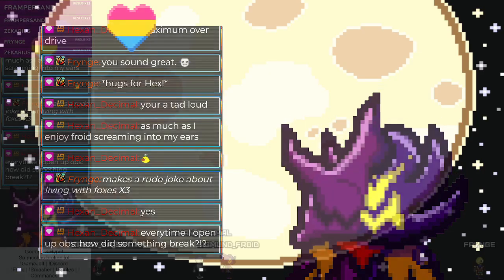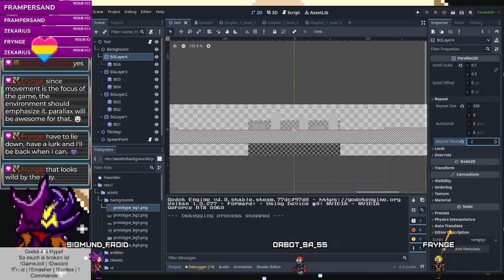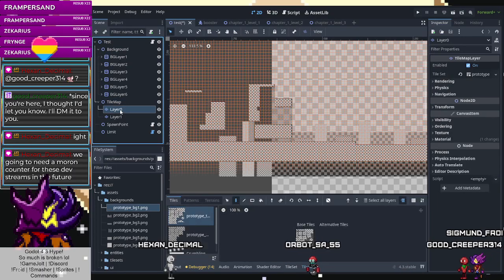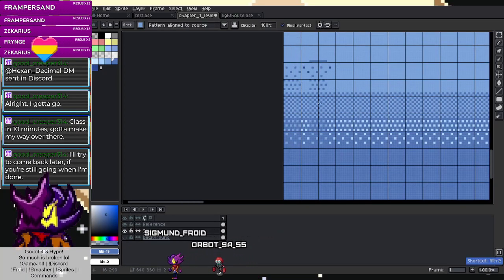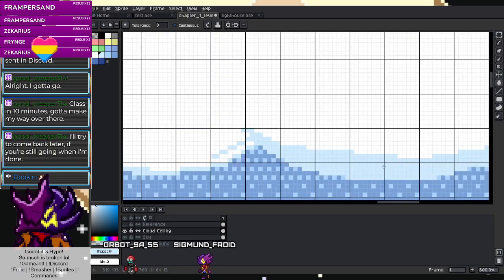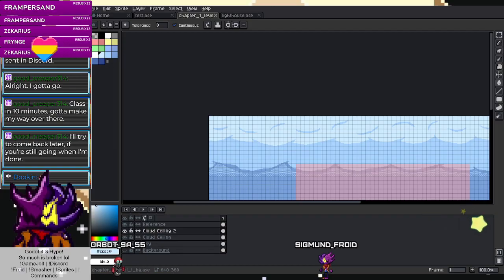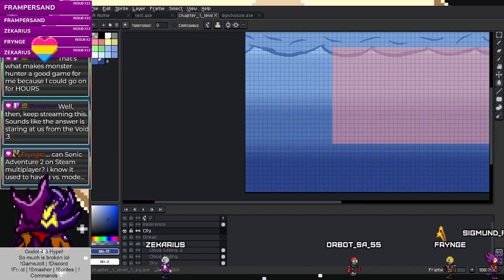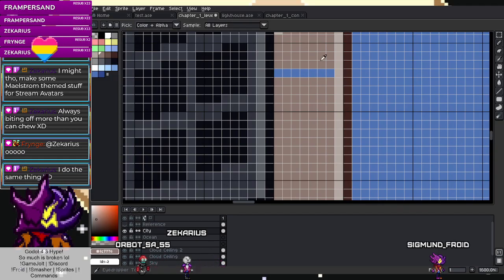VOD: Speedbooster Part 16 | Making a Speed-Based Action Platformer in Godot